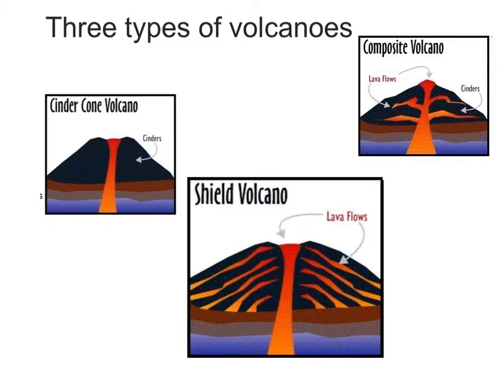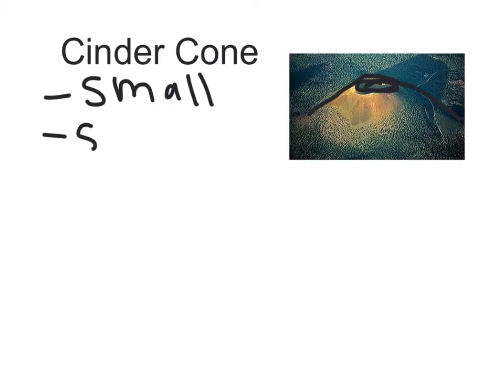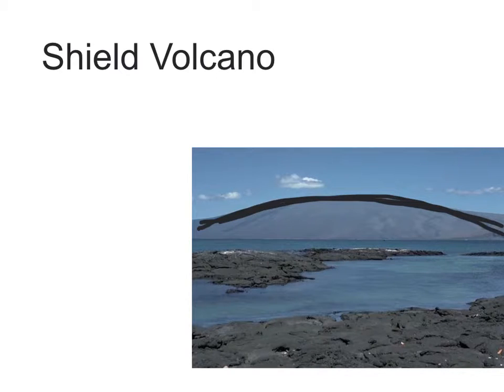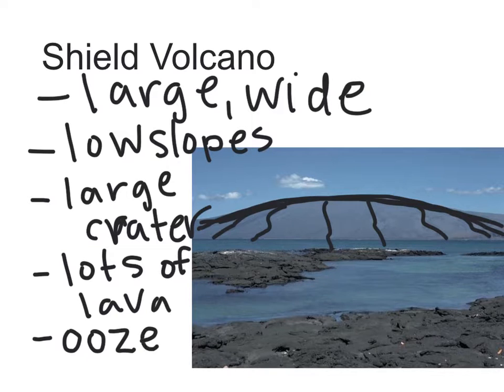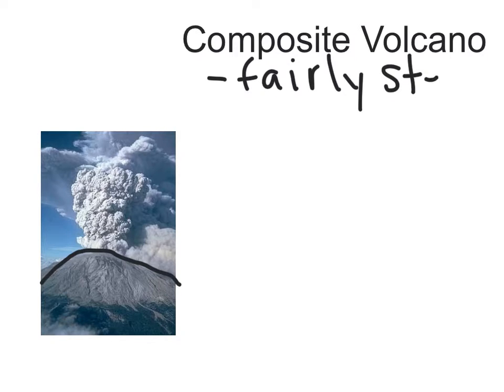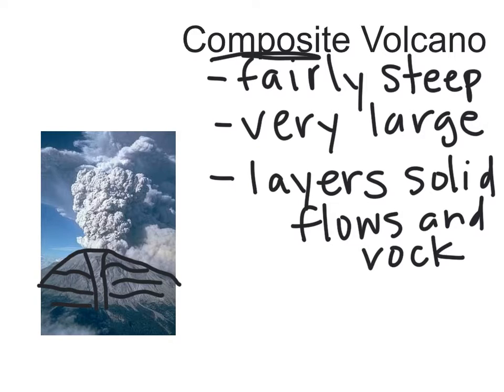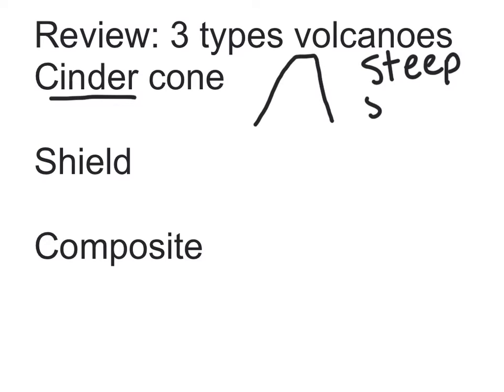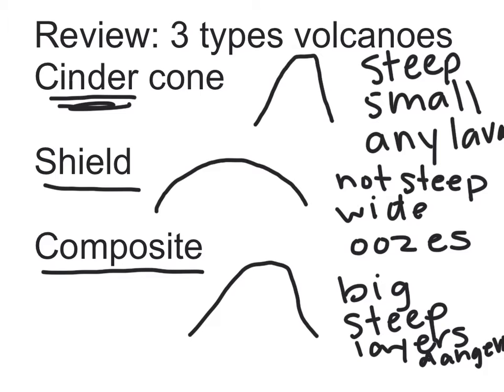Types of Volcanoes